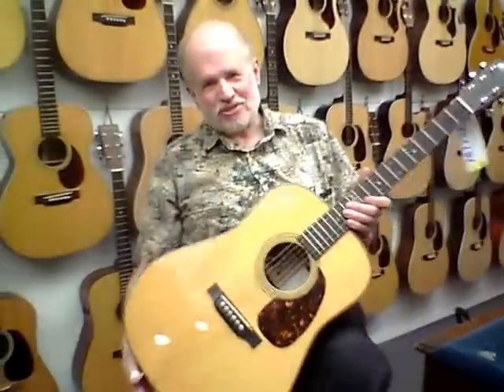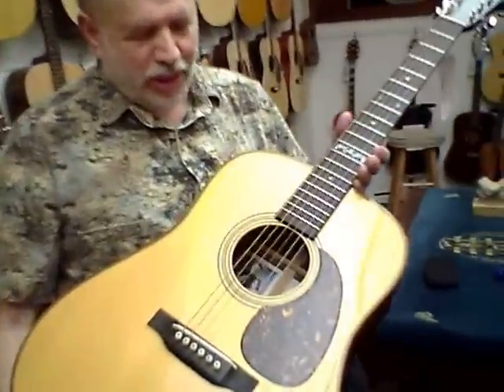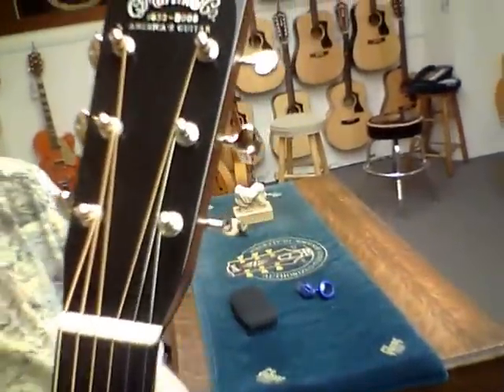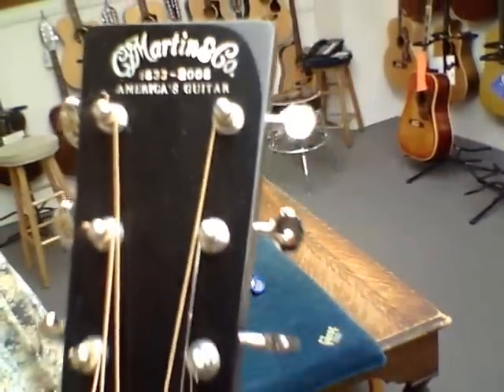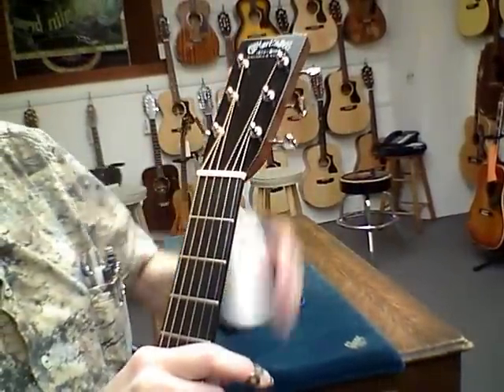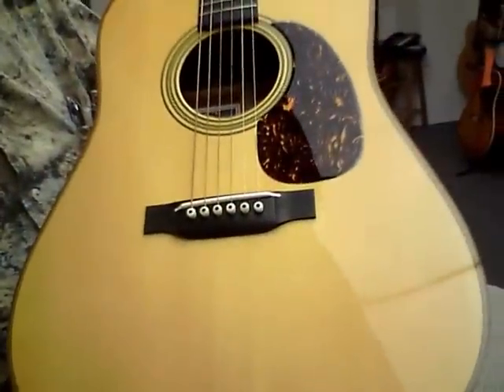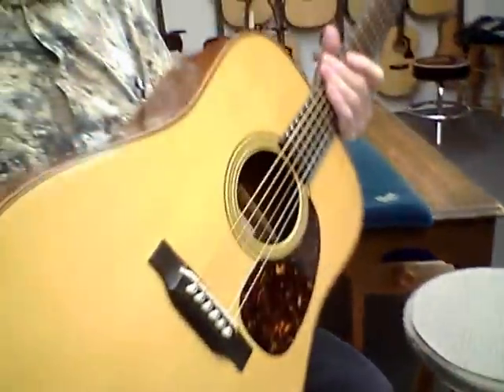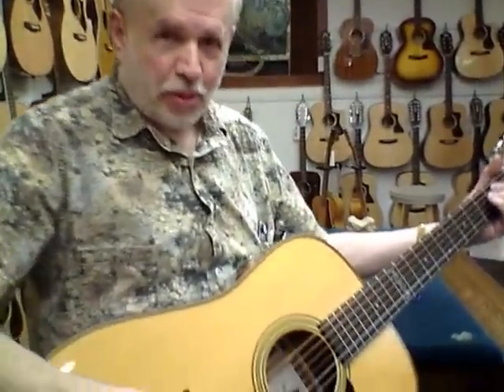Mandolin Brothers: Martin (new) America's Guitar 175th Anniversary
Stan demonstrates the Martin (new) America's Guitar 175th Anniversary.